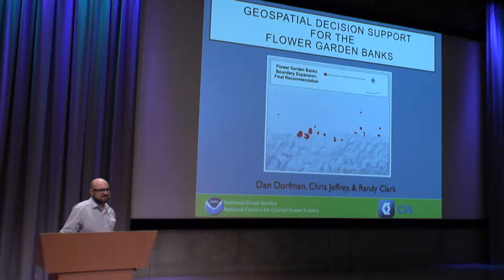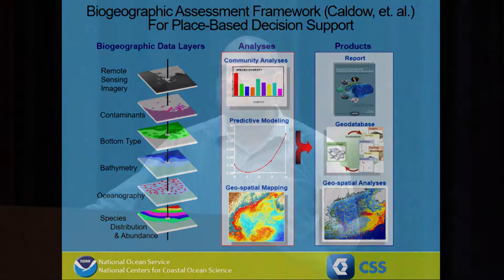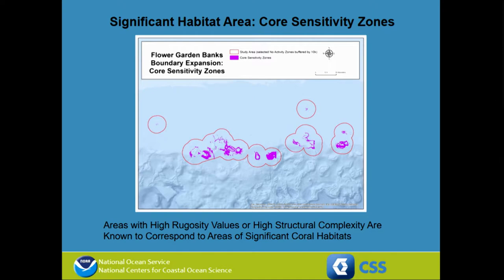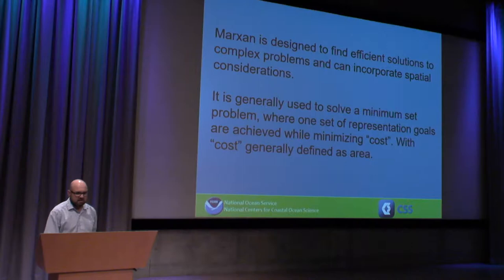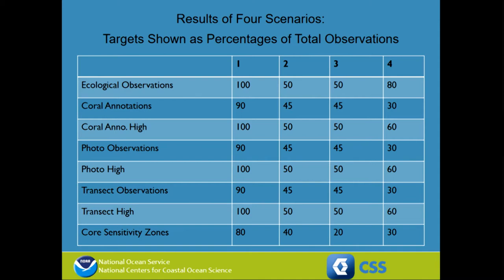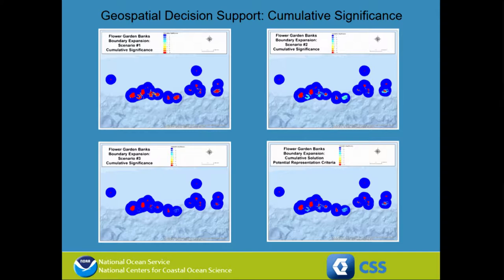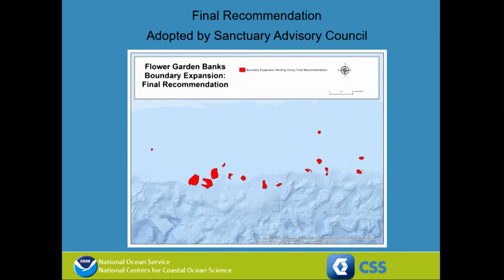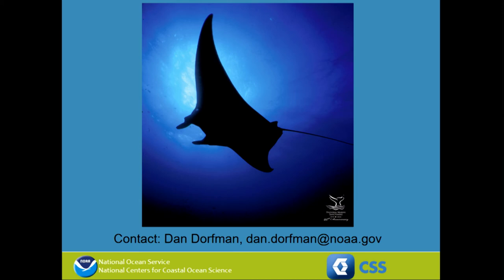Geospatial Decision Support for the Flower Garden Banks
The NOAA National Centers for Coastal Ocean Science provided
geospatial decision support for the Flower Garden Banks National Marine Sanctuary boundary expansion process. This work included engagement with the Boundary Expansion Working Group (BEWG). Through a series of 12 meetings, we led representatives from various stakeholder groups through a biogeographic assessment process. During this we integrated information on both the biology/ecology and human uses for a series of banks in the northern Gulf of Mexico. We integrated biological observations from over 550 survey dives along with information on potential conflicts, such as fishing, shipping, or oil & gas extraction. We applied a geospatial decision support tool called Marxan and then conducted a participatory GIS process. This enabled us to review biological and ecological features along with potential conflicts in a geographic context and to draw lines on the map to create a proposal for expanding the sanctuary boundaries.